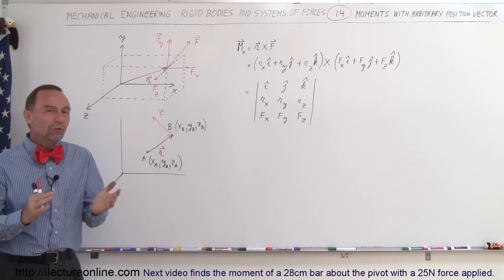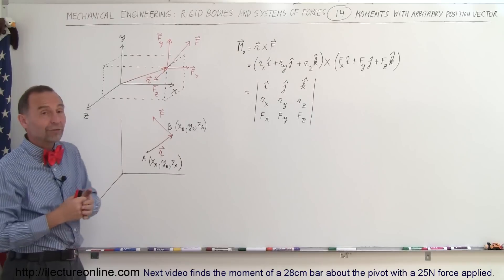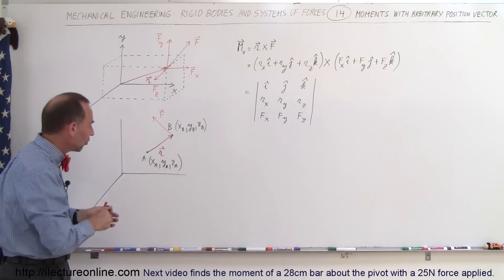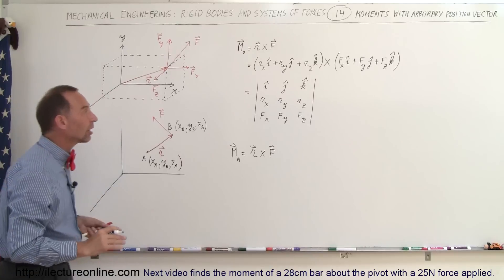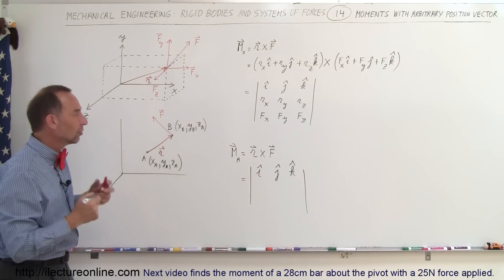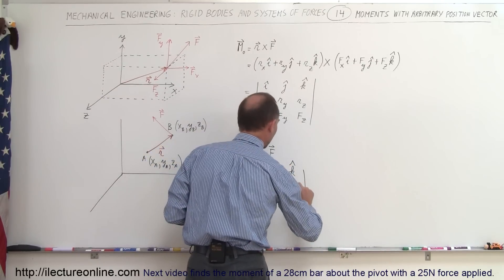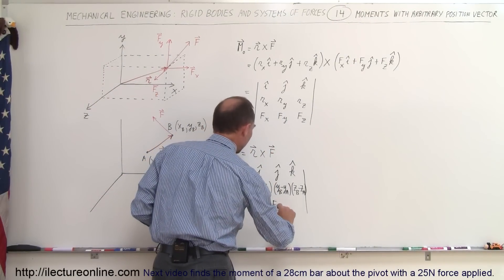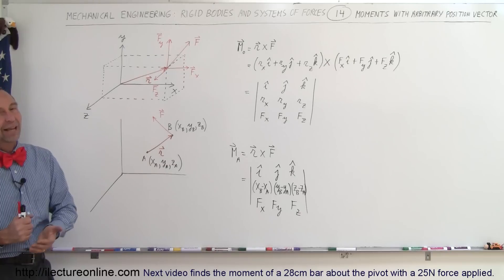Mechanical Engineering: Rigid Bodies & Sys of Forces (14 of 47) Moments (Any Position Vector)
In this video I will explain moments (or torque) with an arbitrary position vector.